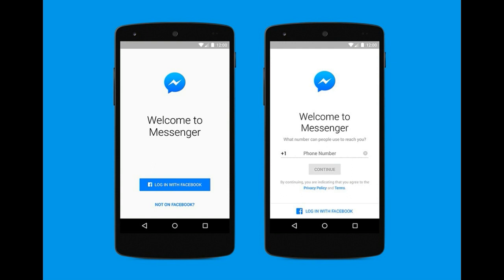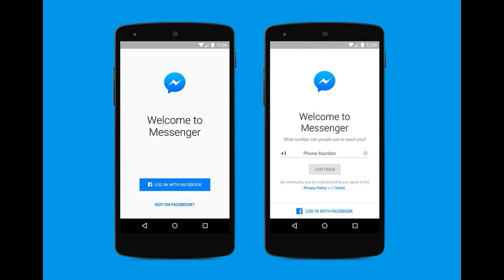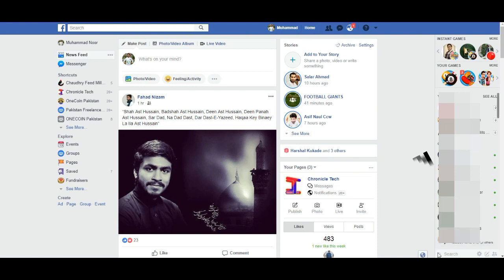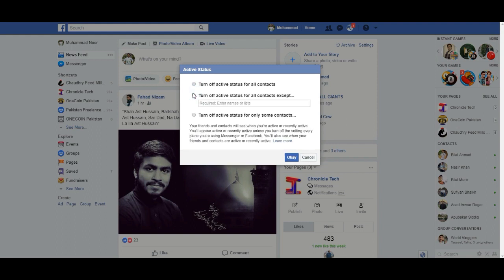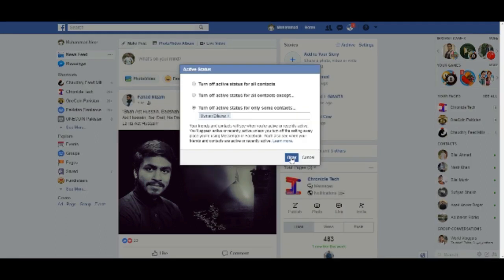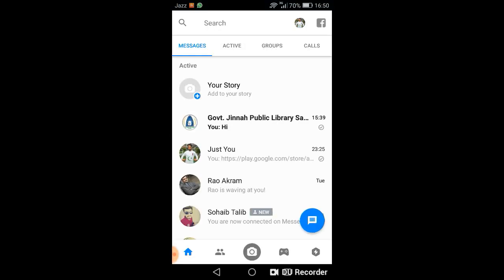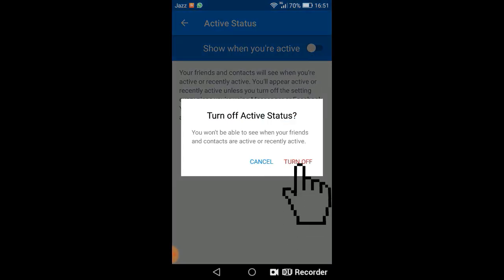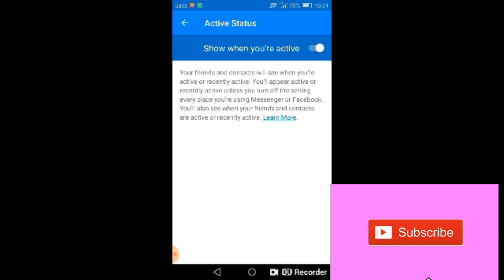How to Turn Off Facebook Messenger Active Status in 2022 | English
How to Turn Off Facebook Messenger active Status
In this video, we are going to discuss How to Turn Off Facebook Messenger active Status.
The simple steps mentioned in the video will help you in turning off your status on messenger.